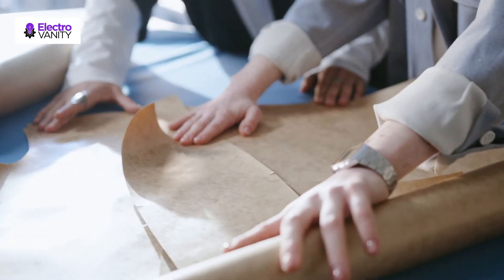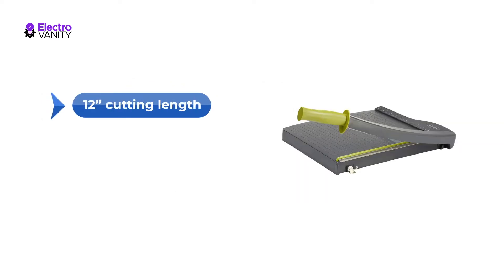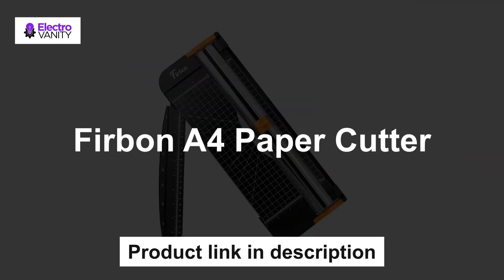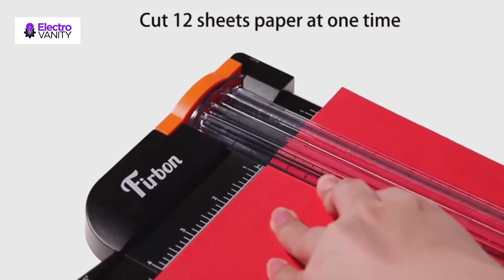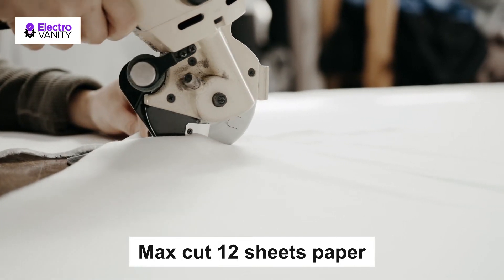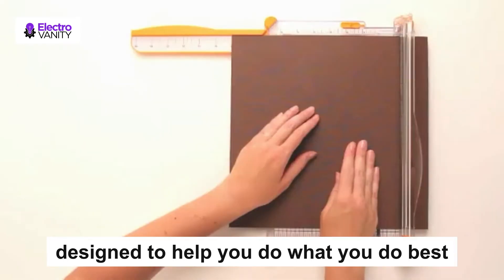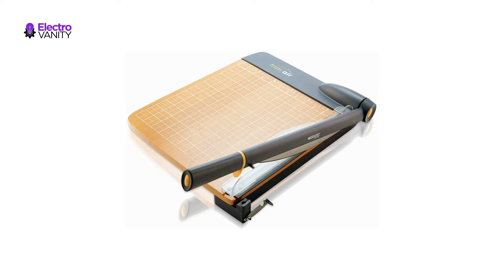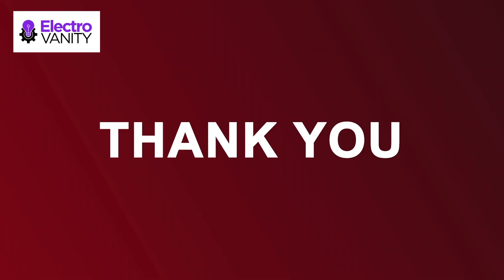Get Crafty: Find Best Paper Cutter for Scrapbooking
For more information on each of the Products:

✨ Swingline Paper Trimmer

✨ Firbon A4 Paper Cutter

✨ LETION A4 Paper Cutter

✨ Fiskars 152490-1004 Craft Paper Trimmer

✨ Westcott TrimAir Titanium Wood Guillotine Paper Trimmer

In this review, we have come up with the Best Paper Cutter for Scrapbooking in the market. Basically, we have chosen these products based on their design, quality, feature, price, and performance. Plus, we have covered every ins and outs of these products to help you find the Best Paper Cutter for Scrapbooking.

Before selecting the product, we have gone through meticulous research and compare very features with their near competitors. As a result, finding the Best Paper Cutter for Scrapbooking would be easy for you, and that would definitely save your valuable time & energy.

Therefore, you can undoubtedly choose any of the Best Paper Cutter for Scrapbooking.